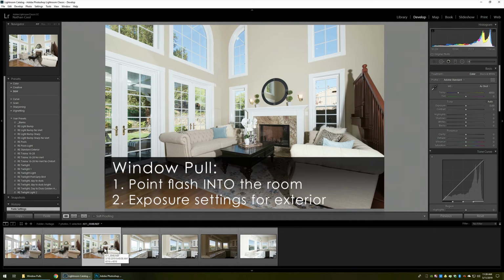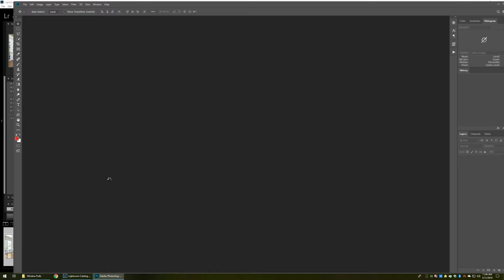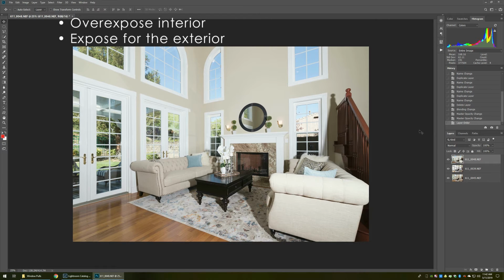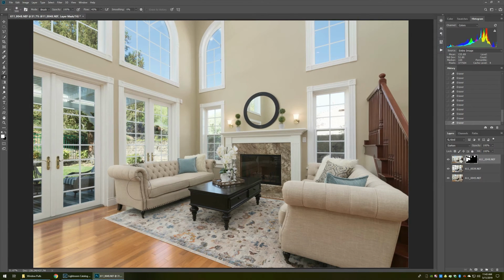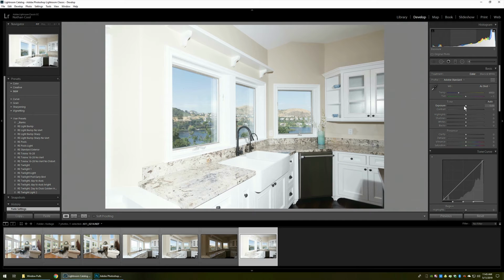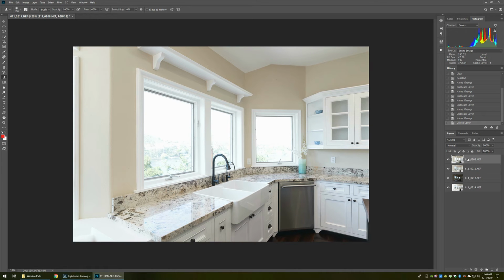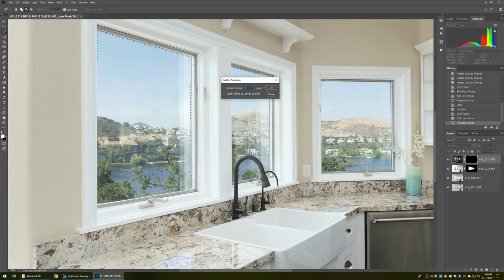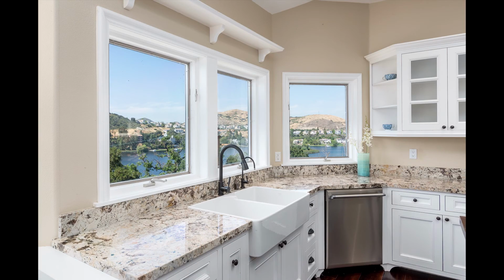Window Pulls for Real Estate Photography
Geared toward all skill levels, this tutorial shows how to do window pulls (showing the outside from inside a home) and overcome common problems with them as well. For more on my real estate photography series I also have a newer version of this video